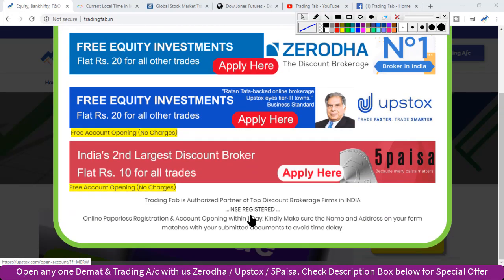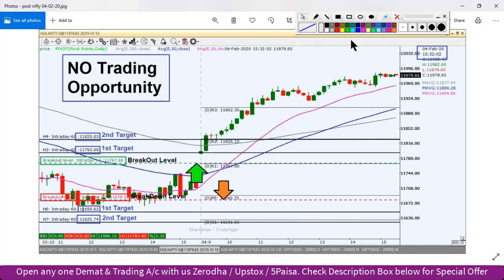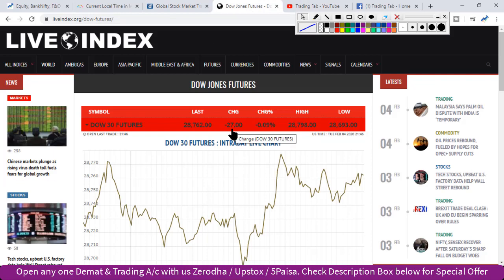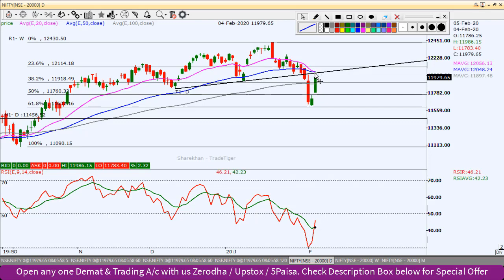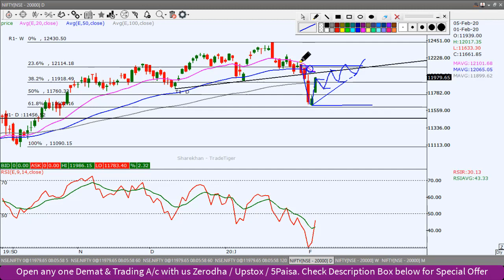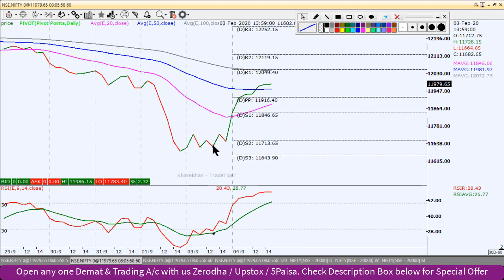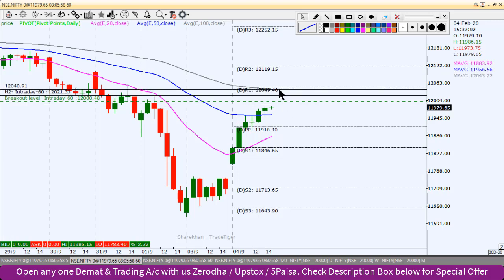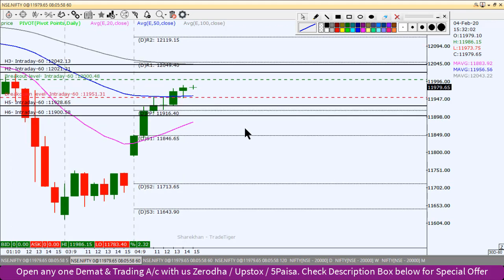Nifty Intraday Trading Strategy 05 02 20 | Recovery Phase | Resistance at 12000 Level & 20DEMA